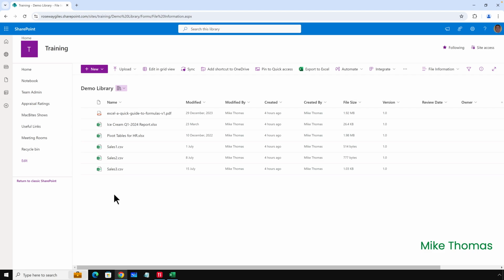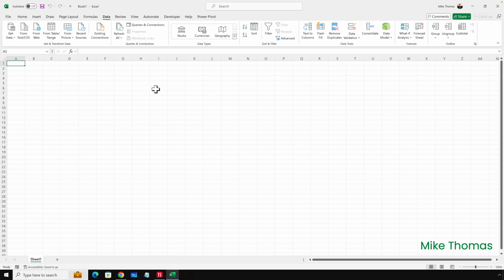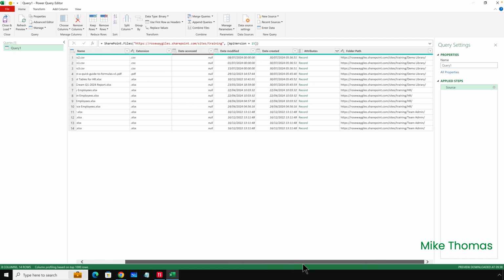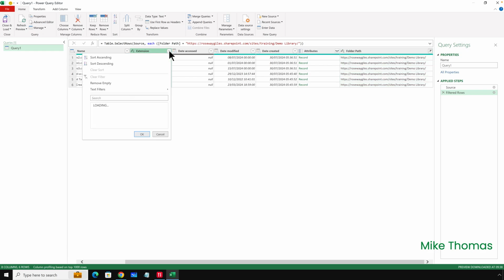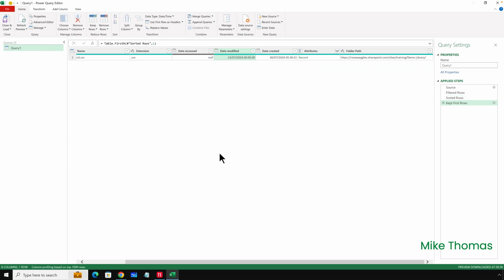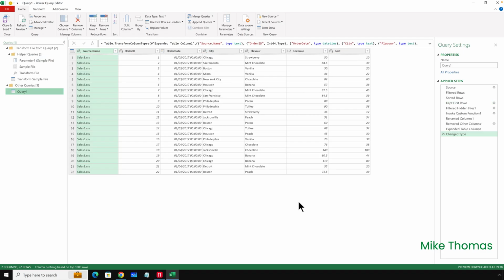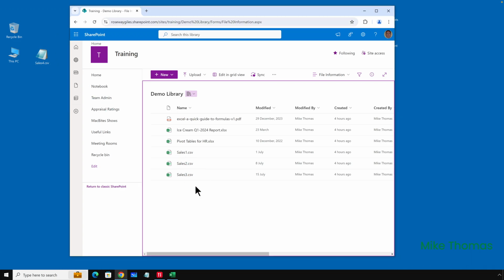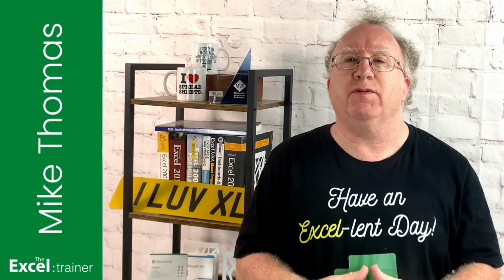Excel: Power Query - How to Import the Most Recent File From a SharePoint Folder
In this video I show how to use Power Query in Excel to import data from a single file stored in a SharePoint folder. The data is imported from the file with the most recent Modified Date. Great for weekly or monthly reporting where the filename is different and you can't or don't want to rename it.